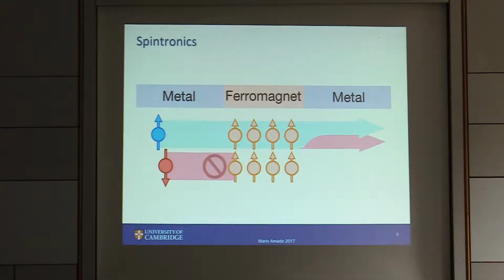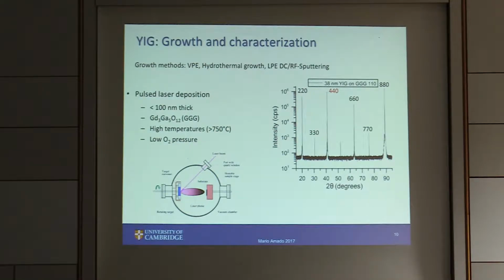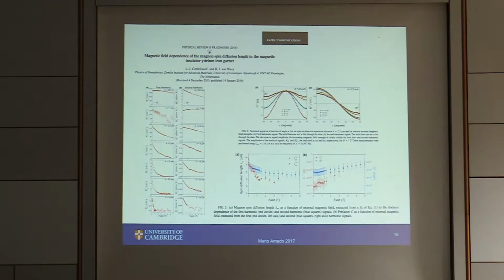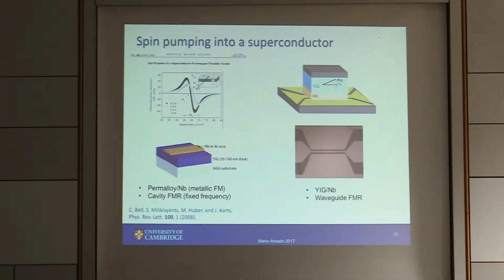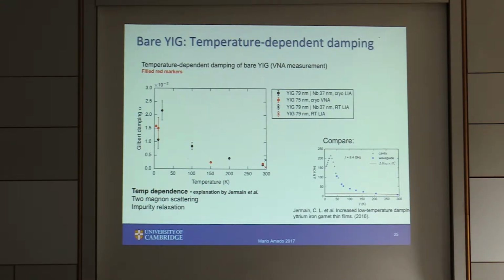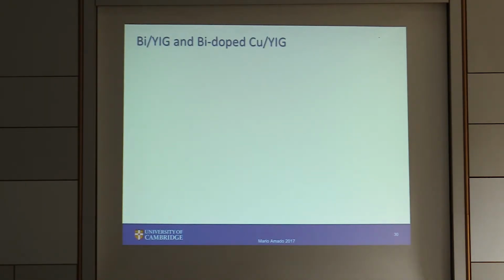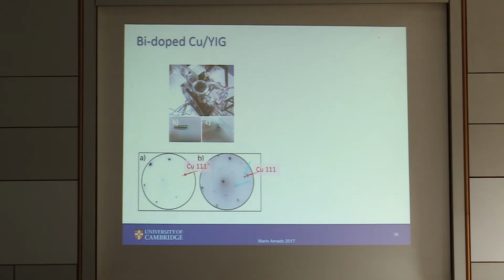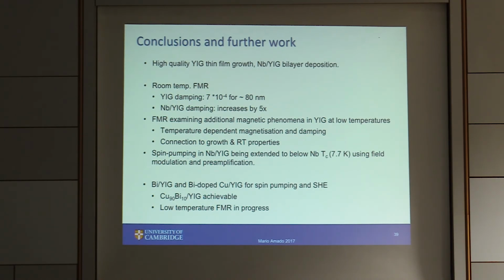Talks - Exotic New States In Superconducting Devices - Mario Amado, University of Cambridge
Structural and magnetic properties of superconductor / Yttrium Iron Garnet heterostructures with Bi and Nb